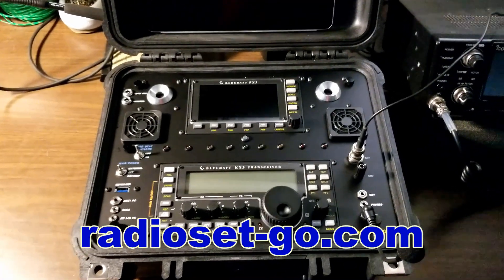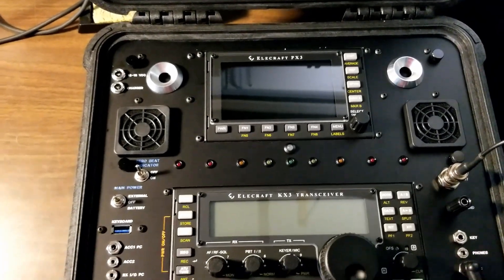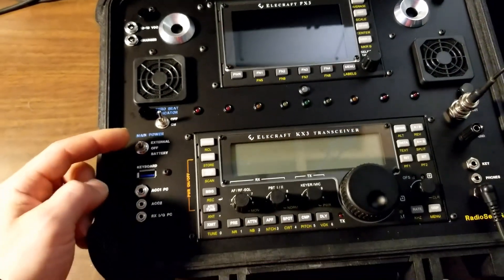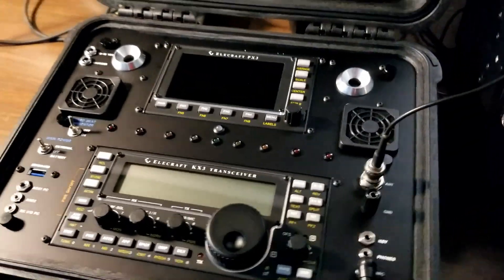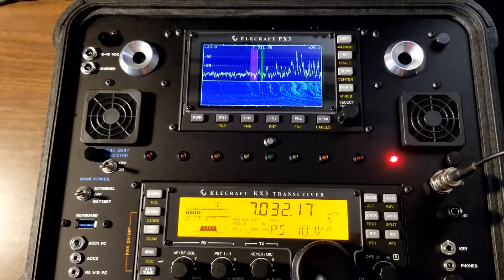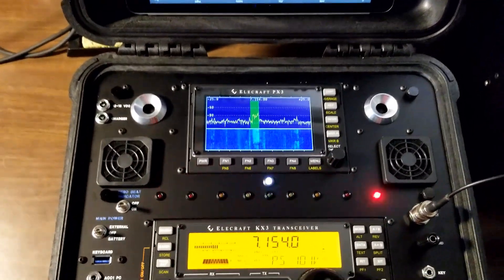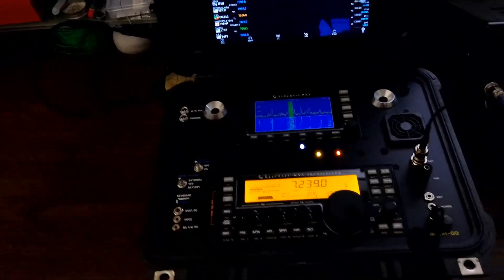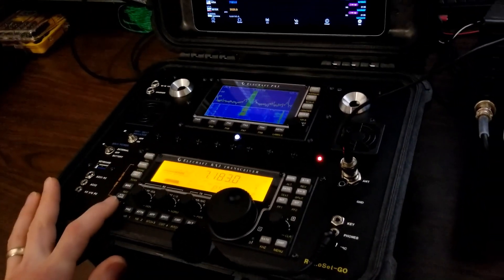Elecraft KX3 with PX3 retrofit by RadioSet-GO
The latest RadioSet-GO retrofit combining a KX3 transceiver with PX3 panadapter, cooling fans, amplified speakers, zerobeat indication and capacitive touch keying in a Pelican enclosure with over 8Ah battery capacity.